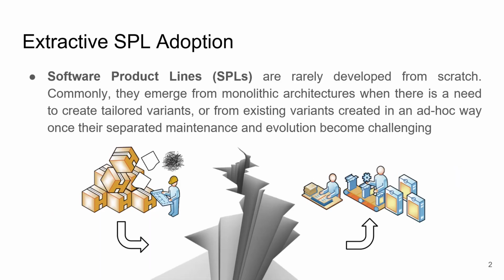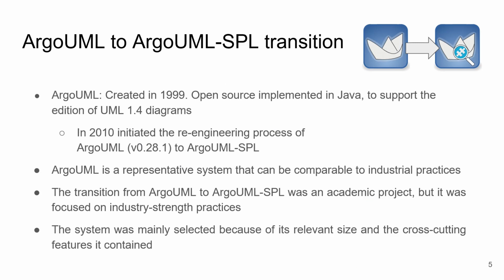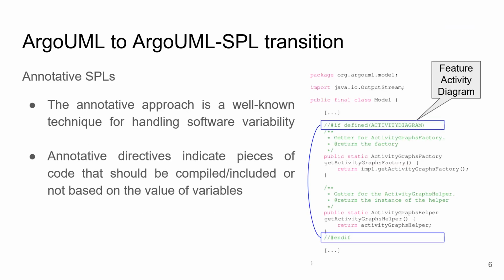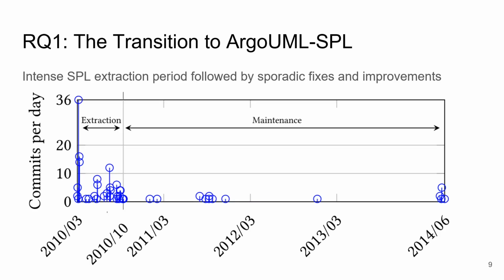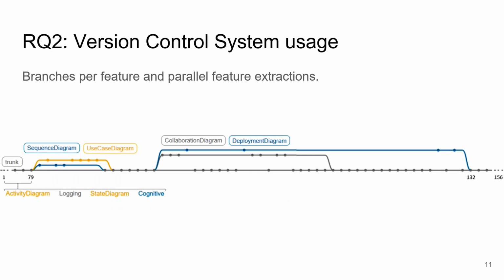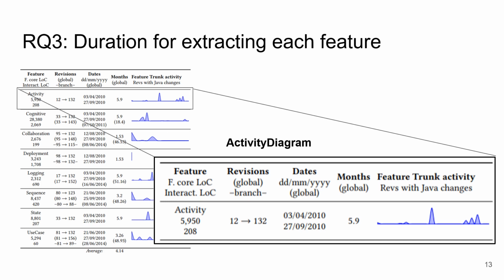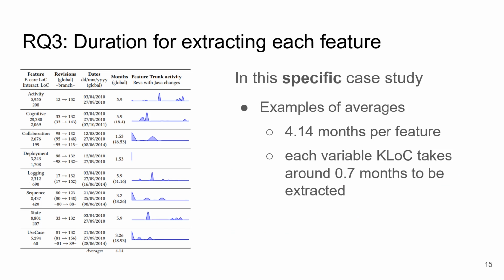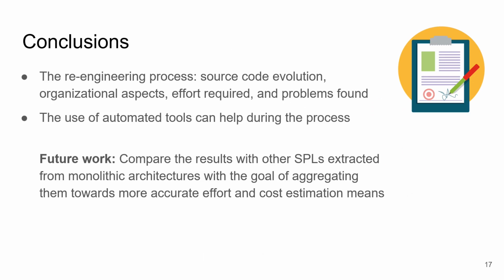S2: Insights on Software Product Line Extraction Processes: ArgoUML to ArgoUML SPL Revisited